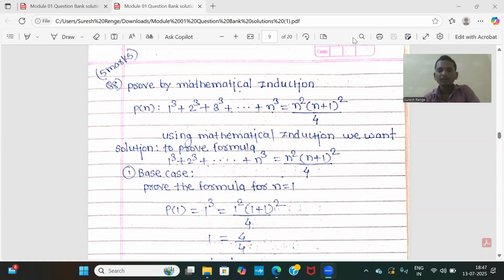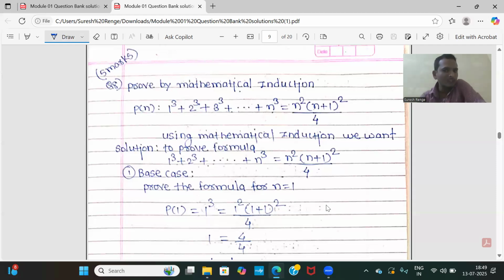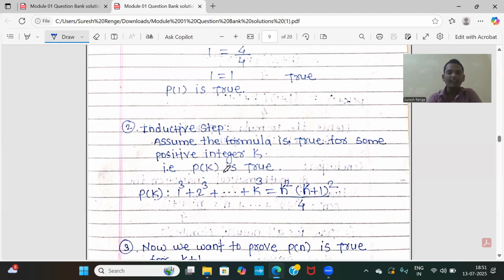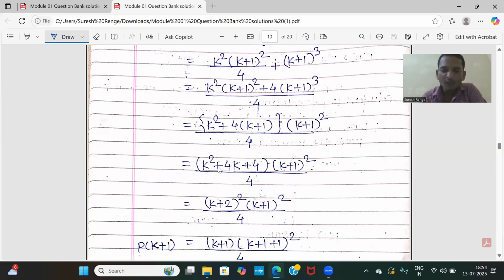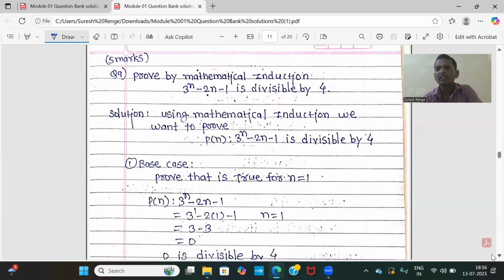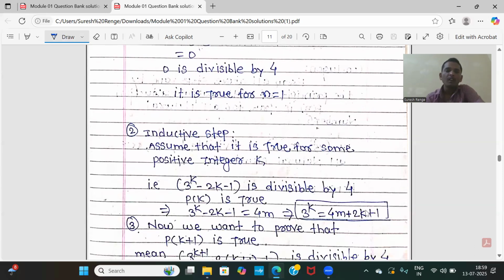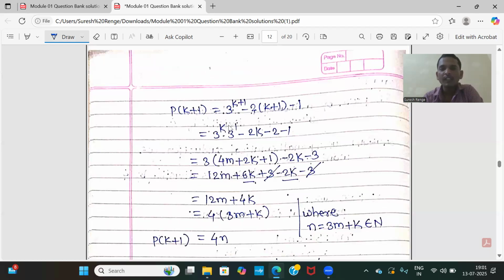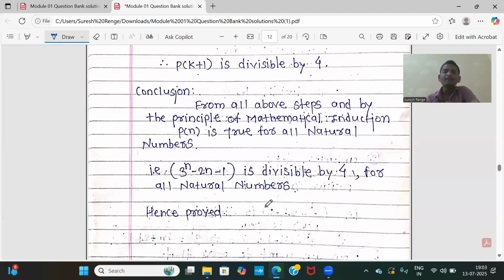L04). DM EXAM DECODAR MODULE 1: Logic